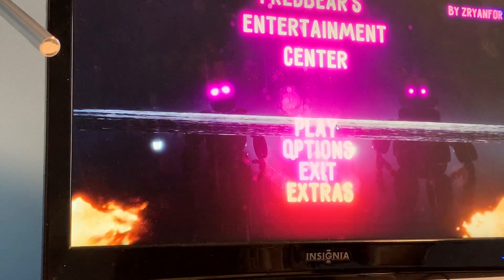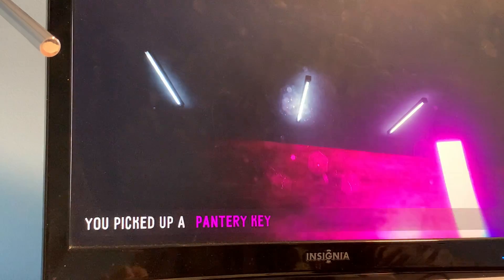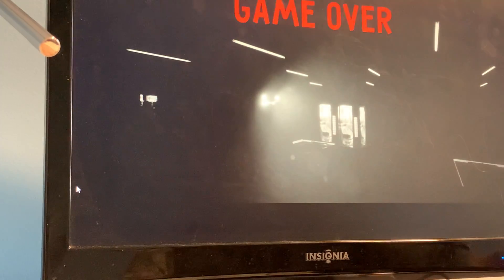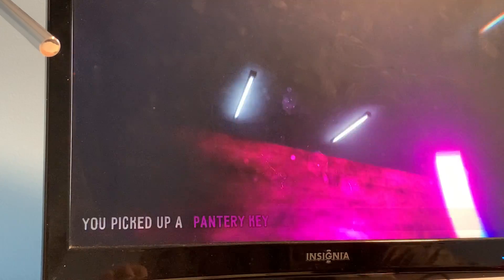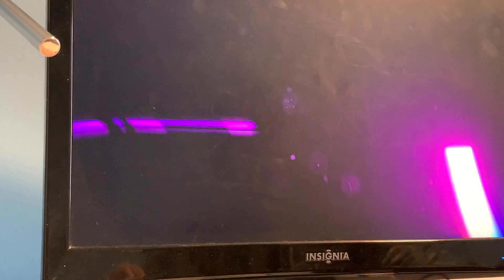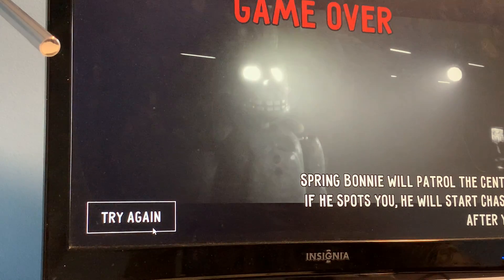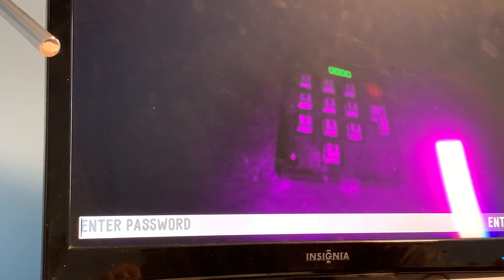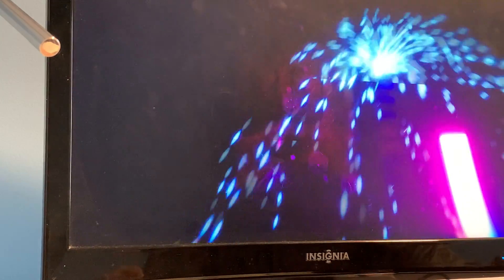OPENING THE BUNKER AT FREDBEARS ENTERTAINMENT CENTER AND I FOUND THIS... (FNAF Fan Game)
hey you reading this. your the best! ;)